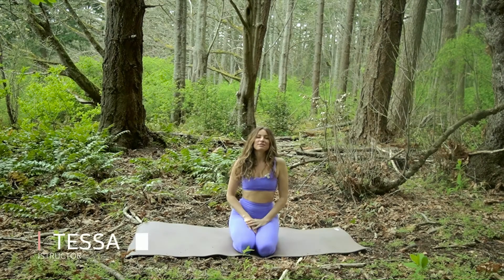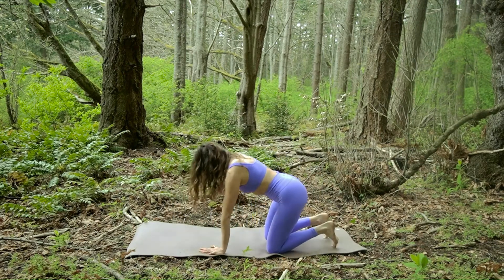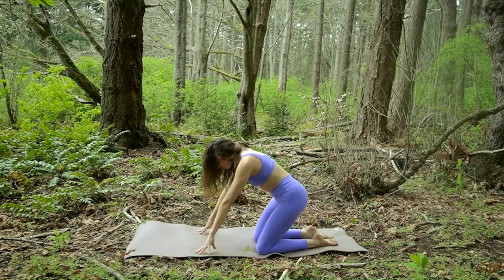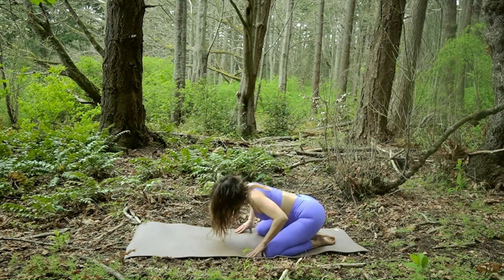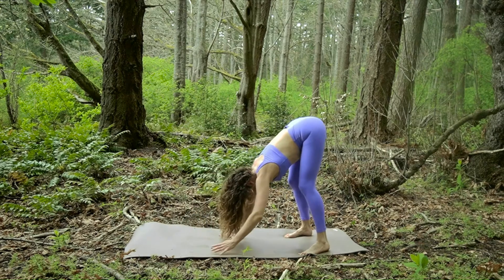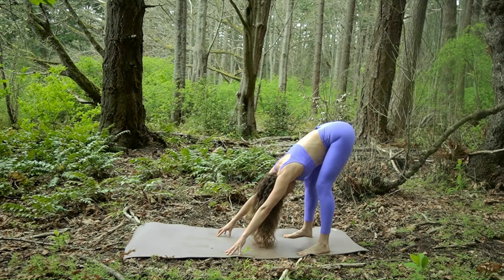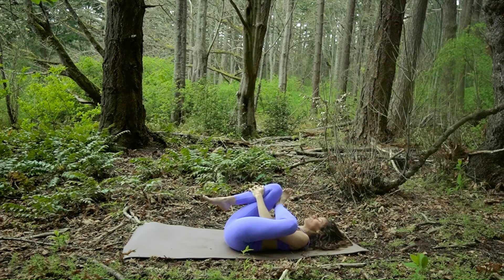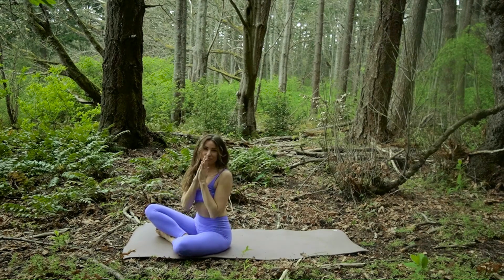Yoga for Stress Relief | Mindful Movements | Tessa Rae Yoga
Welcome to this Yoga for Stress Relief practice! Join me in the tranquility of the wilderness as we embark on a short and sweet yoga journey designed to help you move tension through and out of your body. In today's fast-paced world, stress can accumulate and become overwhelming, leading to a variety of physical and mental health issues. But don't worry - by simply showing up on your mat and dedicating a few minutes to this calming routine, you'll begin to feel the transformative effects on your overall well-being.

In this Yoga for Stress Relief video, we will focus on releasing the stuck energy that may be causing tension and discomfort. By incorporating mindful movements and deep breathing exercises, you'll soon feel a sense of relaxation and mental clarity. Remember to let go of any inhibitions as you move through each pose and allow yourself to fully experience the benefits of the practice. By the end of the session, you'll feel refreshed, rejuvenated, and better equipped to face the challenges that life throws your way.

Thank you for choosing to join me in this Yoga for Stress Relief practice! Your dedication to self-care, mindfulness, and the pursuit of inner peace is truly commendable. Together, we are on a journey towards physical and emotional balance, ensuring that we can lead happier, healthier lives. Remember that every small step counts, and even just a few minutes of yoga can make a world of difference. So, go ahead and unroll your mat, take a deep breath, and let's get started on this transformative journey together!

I hope this has you feeling relief! Thanks for choosing me to guide you today. Enjoy:)

or

New videos are released every week, full-length classes, and I take requests!

And if you're looking for some new yoga props I  highly recommend all the products from the Mindful Collective 🙌

and

Thank you so much for choosing me to guide you in your practice today!
Please give the video a thumbs up if you enjoyed it, and share it with those who can use it!

Have a peaceful day! 🌈

NAMASTE 🙏

-Tessa

Please consult with your physician before beginning any exercise program. By participating in this exercise or exercise program, you agree that you do so at your own risk, are voluntarily participating in these activities, assume all risk of injury to yourself, and agree to release and discharge Tessa Rae Yoga  from any and all claims or causes of action, known or unknown, arising out of Tessa Rae Yoga's  negligence.